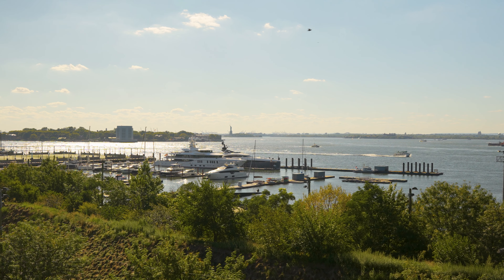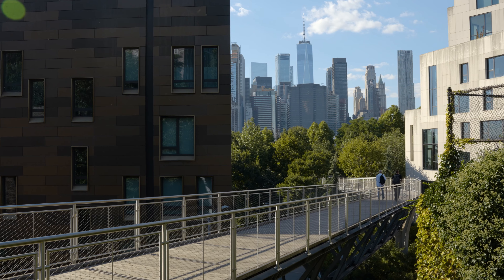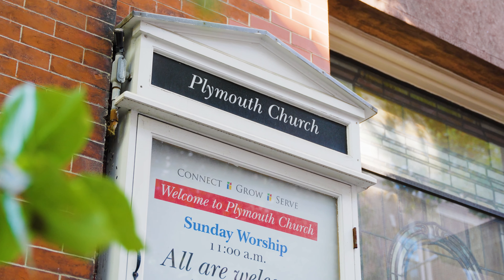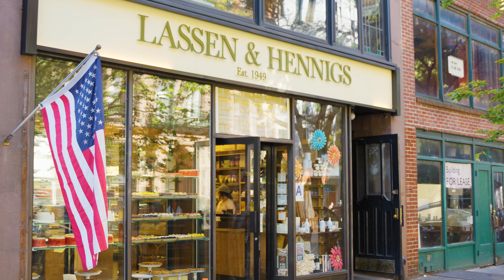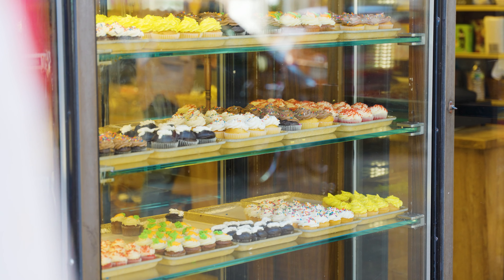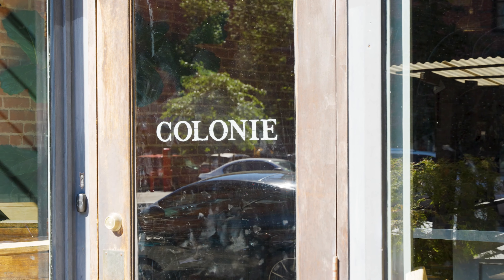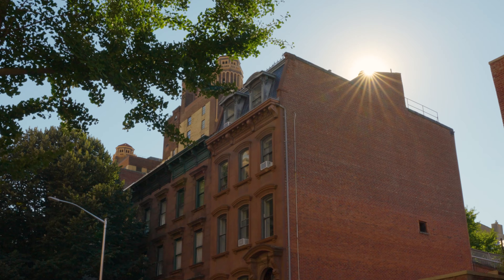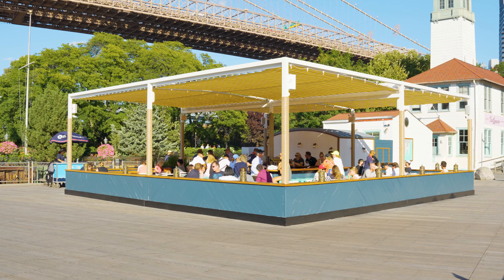Brooklyn Heights - A Historic NYC Neighborhood with Unmatched Charm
Discover the timeless beauty of Brooklyn Heights, one of New York City's most charming and historic neighborhoods. Nestled along the East River, Brooklyn Heights offers picturesque tree-lined streets, beautifully preserved brownstones, and breathtaking views from the Brooklyn Heights Promenade. Contact Randy to learn more about this vibrant community, rich history, local cafes, and scenic parks. Whether you're searching for a peaceful retreat or an inviting urban environment, Brooklyn Heights has it all and is a great place to call home!

Randy Baruh
Licensed Associate Real Estate Broker
Licensed as: Randy Baruh